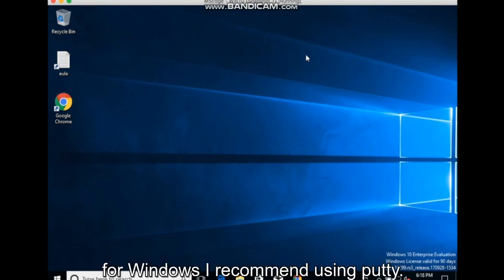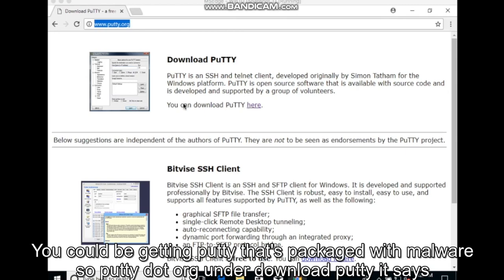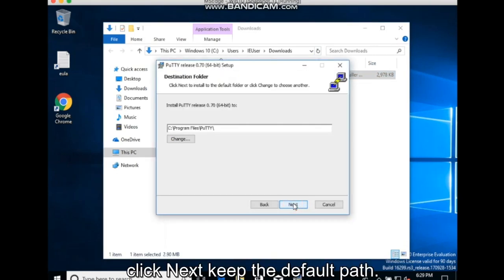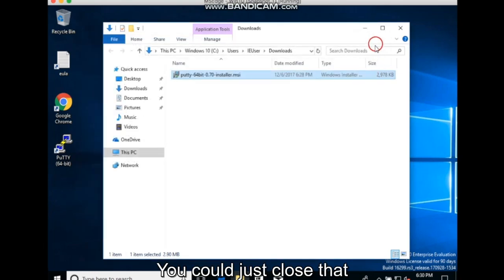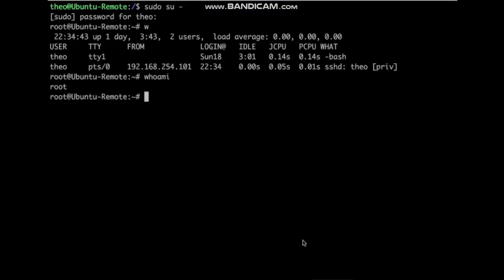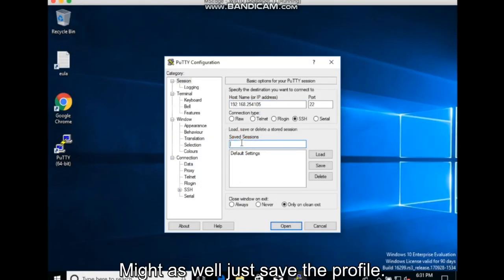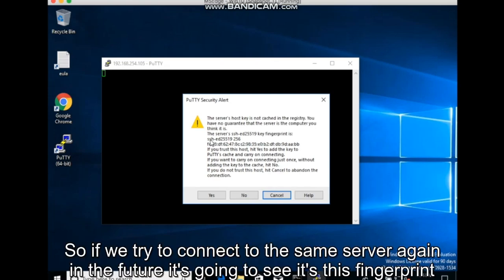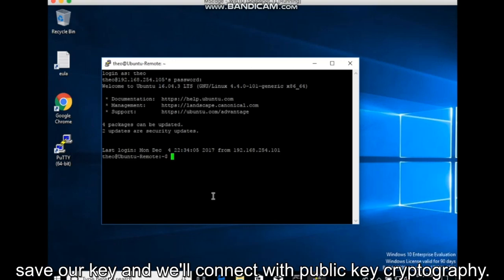How to Use Putty to SSH on Windows | Windows Host With PuTTY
How to Use Putty to SSH on Windows | Connecting From A Windows Host With PUTTY putty @Tech Matters .Learn how to download and use Putty on Windows to SSH into a Remote Server or IP Address. SSH Tutorial by Tech Matters.